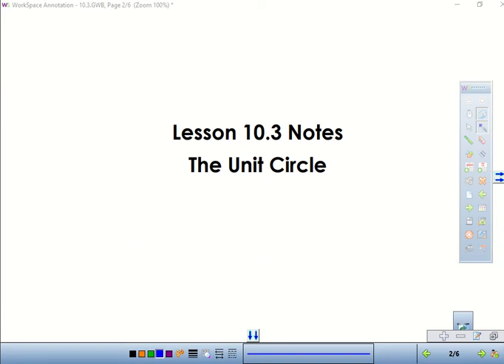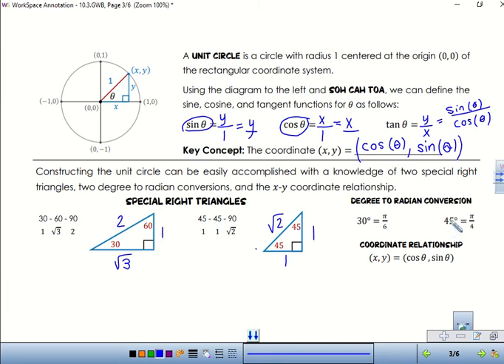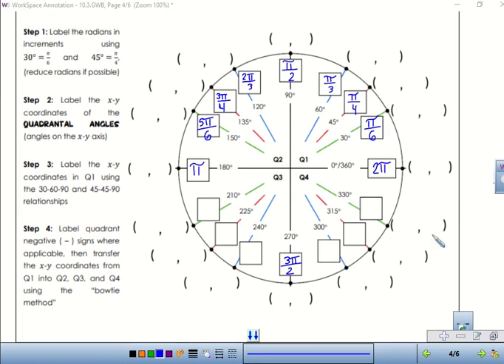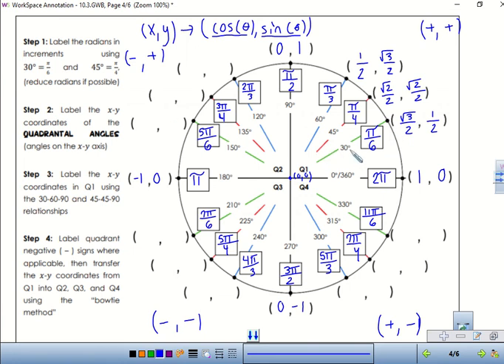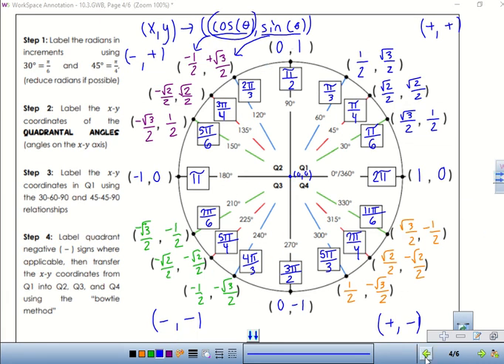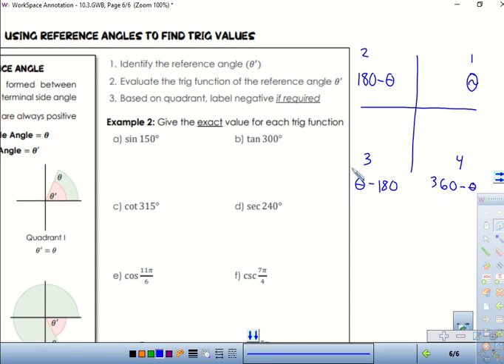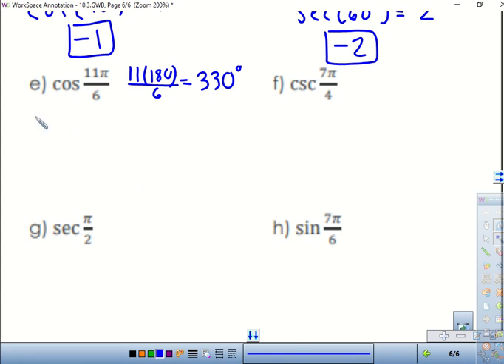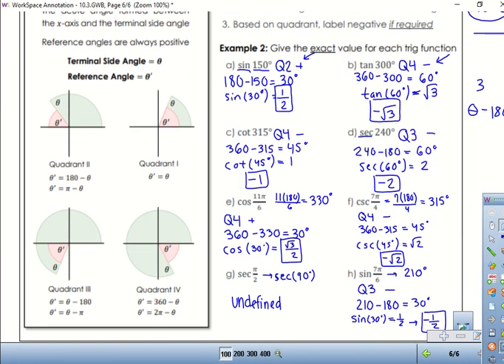Unit 10 Lesson 3